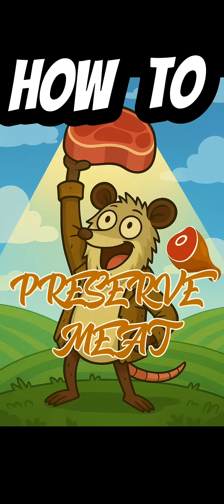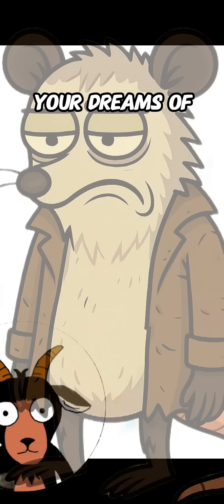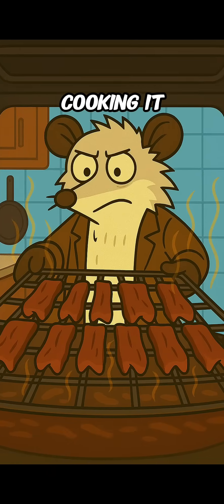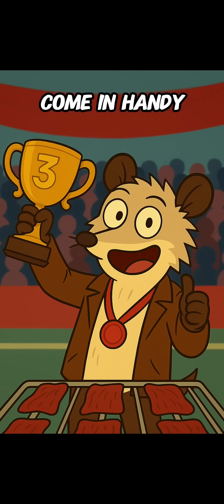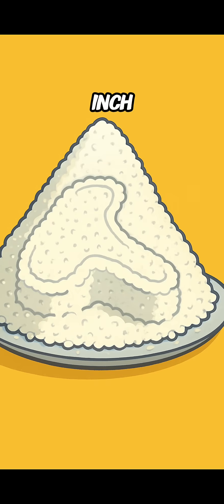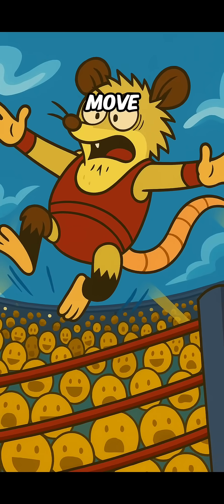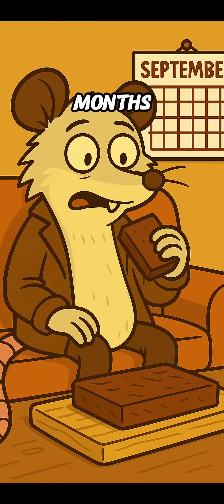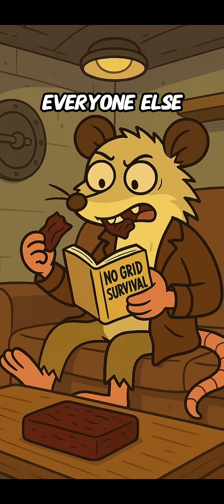How to Preserve Meat in the Apocalypse (Jerky, Salt Curing & Pemmican)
How to preserve meat in the apocalypse 🥩🔥 Because when the grid goes down and your fridge is toast, you’ll need survival food that lasts. In this guide, we cover 3 proven methods:

1️⃣ Jerky – Turn fresh meat into apocalypse beef candy with sun-drying or fire racks.
2️⃣ Salt Curing – Pack it in salt to keep bacteria away and stretch your stash for weeks.
3️⃣ Pemmican – The ultimate survival food. Mix powdered jerky, fat, and berries into dense protein bars that can last for years.

Whether you’re prepping for SHTF, bushcrafting, or just curious about ancient survival food, these meat preservation methods will keep you alive when everything else spoils.

⚠️ Survival tip: Jerky comes first, but it’s also the secret ingredient for pemmican—so don’t skip it!